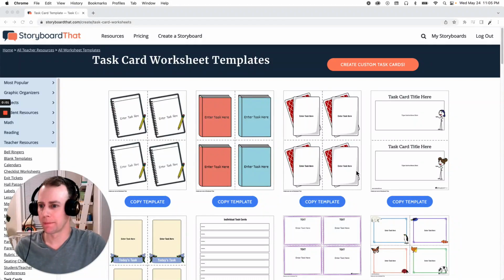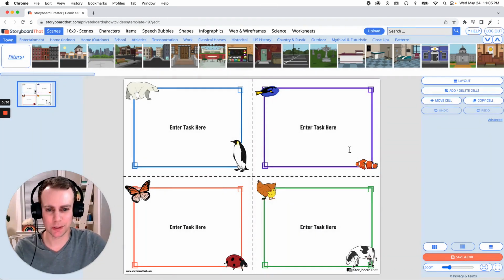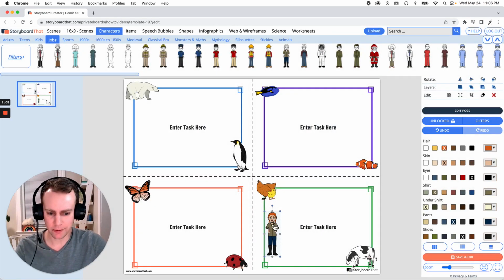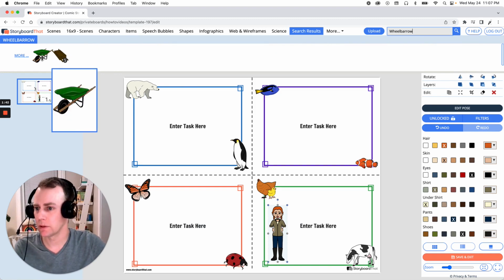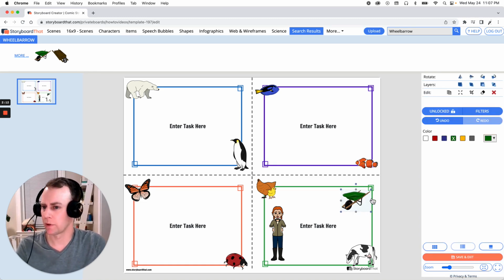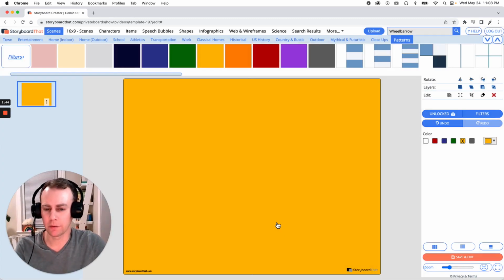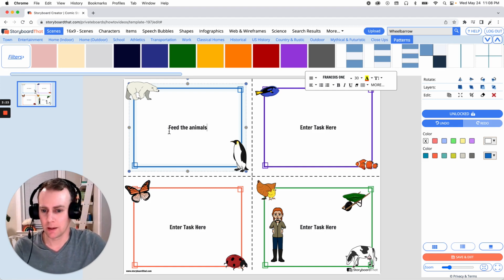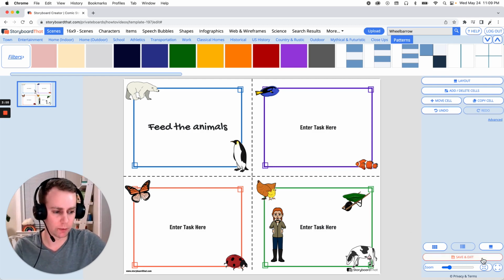How to make a Task Card Worksheet in the Storyboard Creator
Eric will teach you how to make a Task Card Worksheet in the Storyboard Creator.